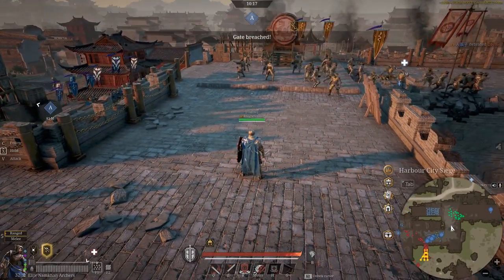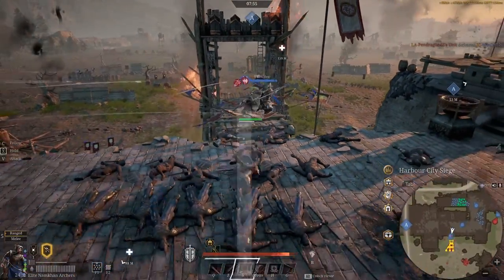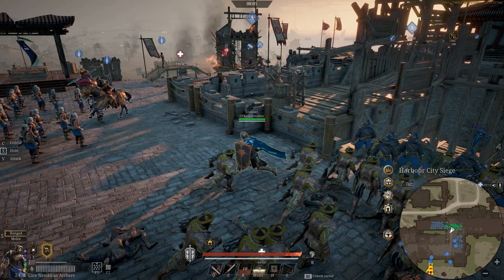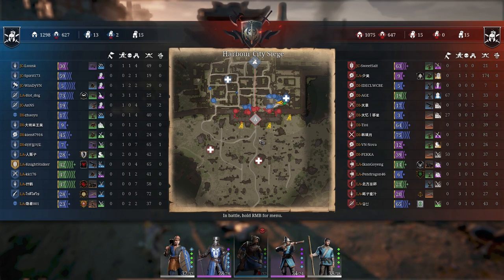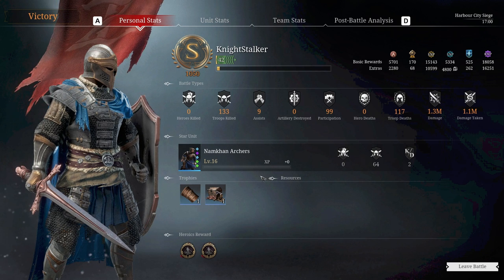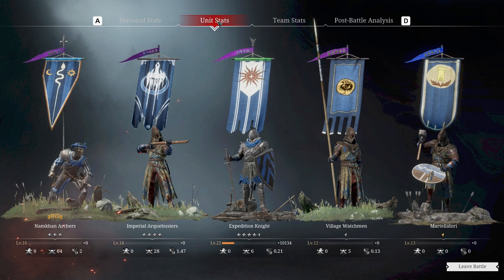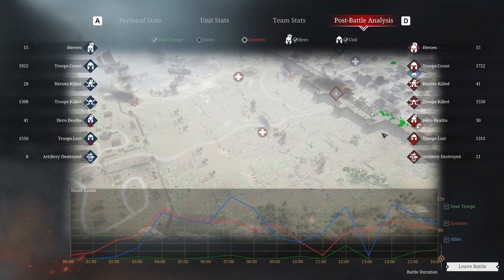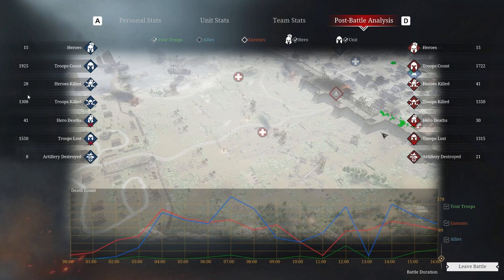Conqueror's Blade - Breaking Down A Battle - Slowing Down The Action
Today I have a second breaking down a battle tutorial video for you, the last one seemed very popular for how it showed each step in detail so I hope you like this one too!
This video will guide you through the step by step process of playing a battle and explain the situations and my thinking for you by pausing and pointing out all the little details that go into a veterans mess ups :)

KatefulDrama, I'm sorry for saying your name wrong! :O

00:00 Intro
00:15 Unit Selection
05:16 Namkhan Archers
28:46 Village Watchmen
33:35 Imperial Arquebusiers
36:10 Expedition Knight / Paladins
41:26 End screen discussion